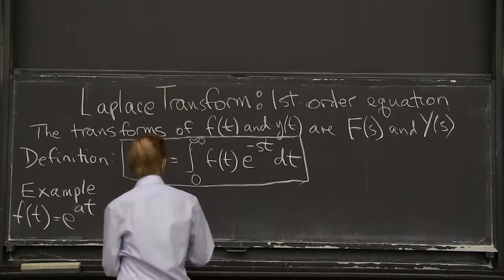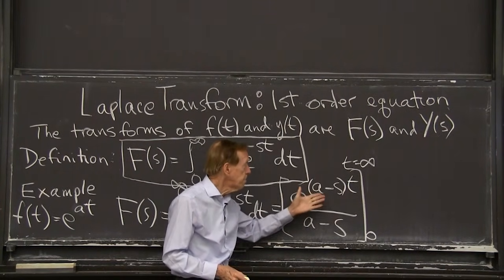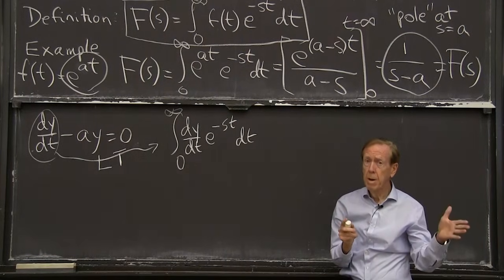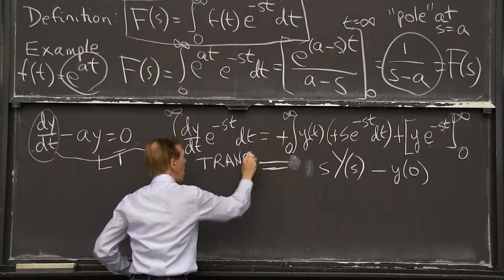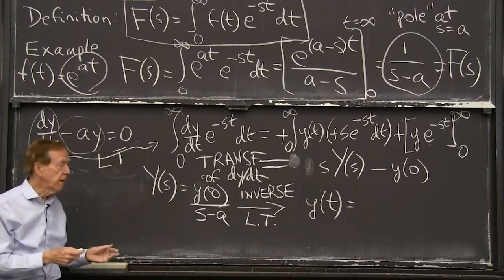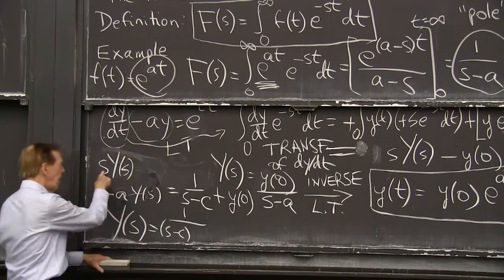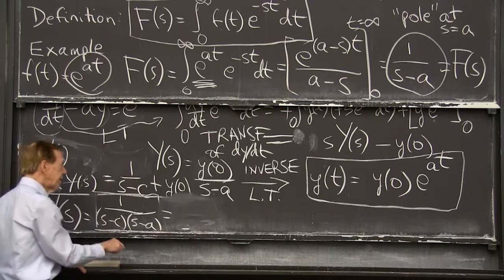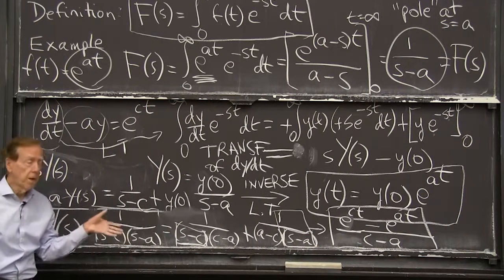Laplace Transform: First Order Equation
Transform each term in the linear differential equation to create an algebra problem. You can transform the algebra solution back to the ODE solution.